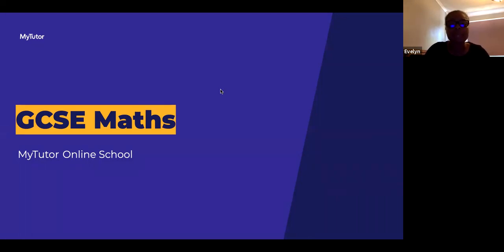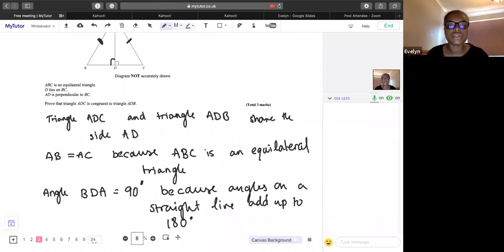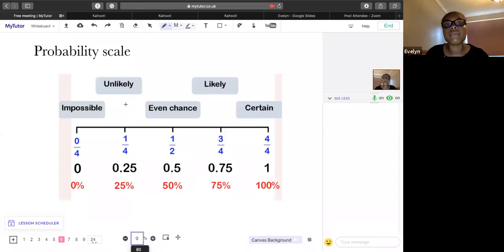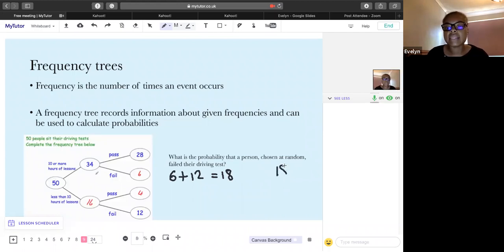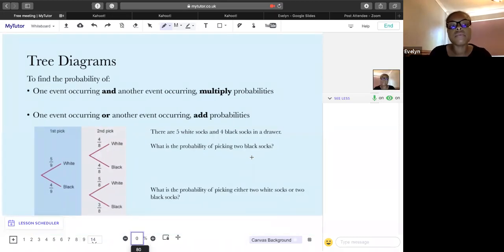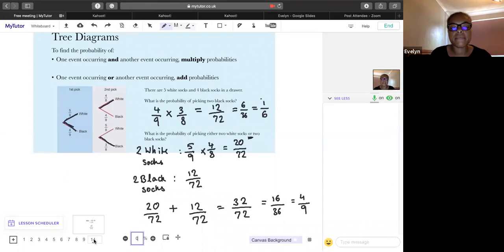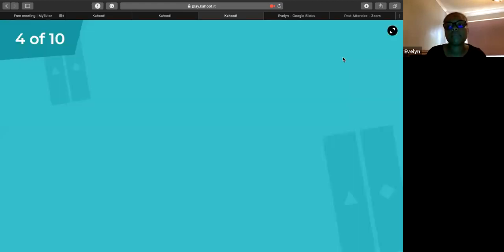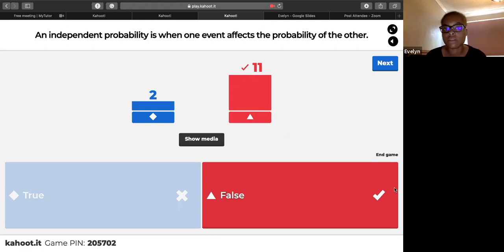GCSE Maths (Foundation) - Dependent and independent probability: live group tutorial | MyTutor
In this live group tutorial, Maths tutor Evelyn teaches you about dependent and independent probability as part of your GCSE Foundation level syllabus.

Get to grips with this topic and learn the methods to answering a range of exam questions on probability as Evelyn demonstrates how to approach Foundation-level questions with confidence.

If you enjoyed this video and would like some personalised 1-1 help in GCSE Maths, check out our awesome tutors